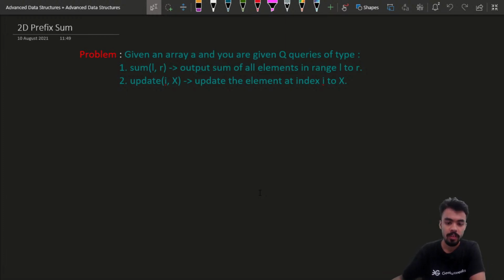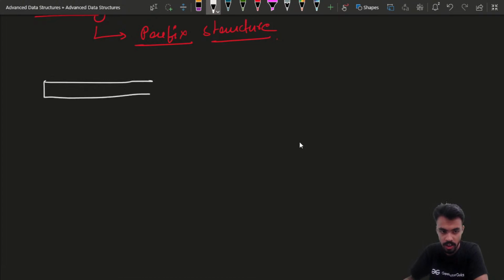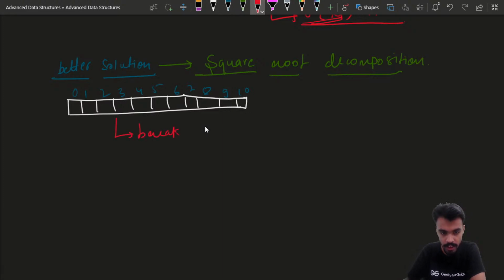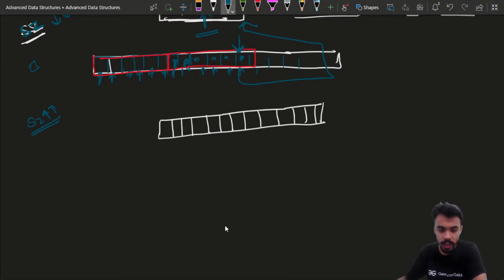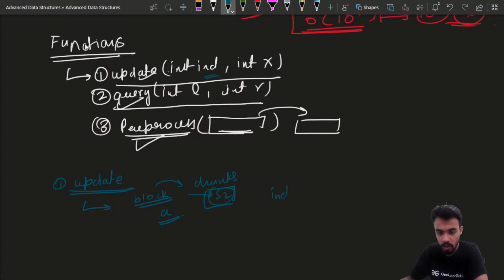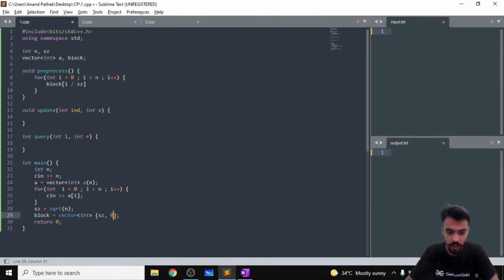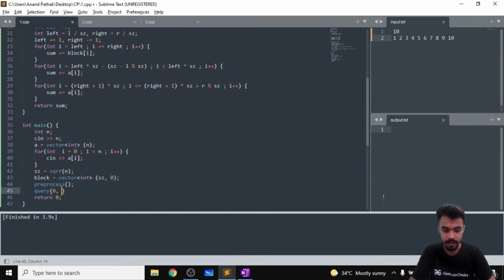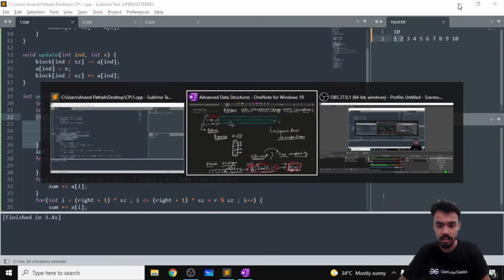Advanced Data Structures : Session 3 | Square Root Decomposition | Ashutosh Singh